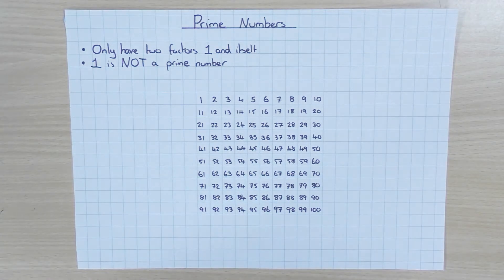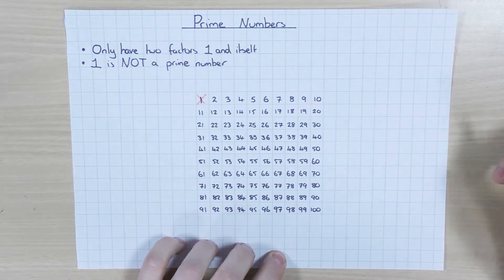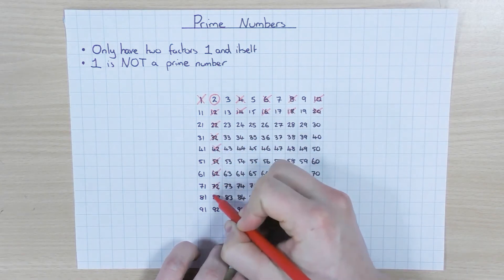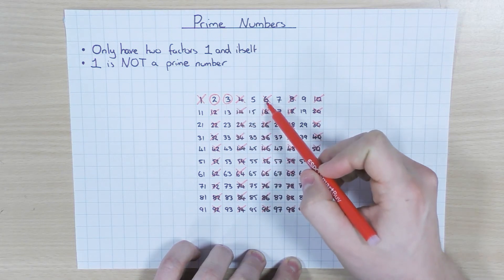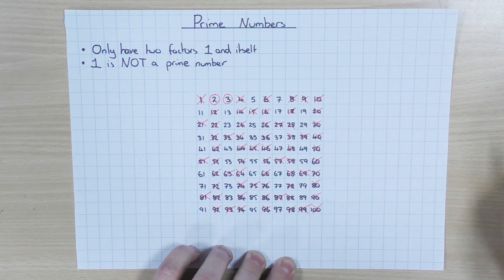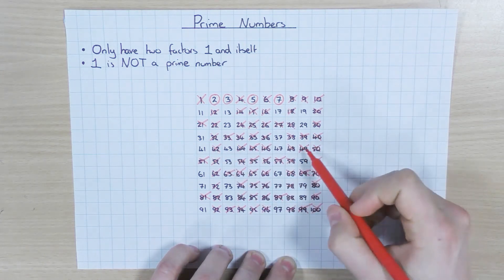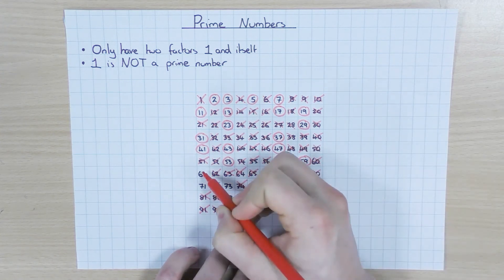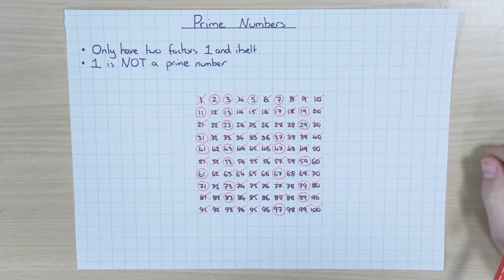Prime Numbers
A video explaining how to find the prime numbers between 1 and 100.